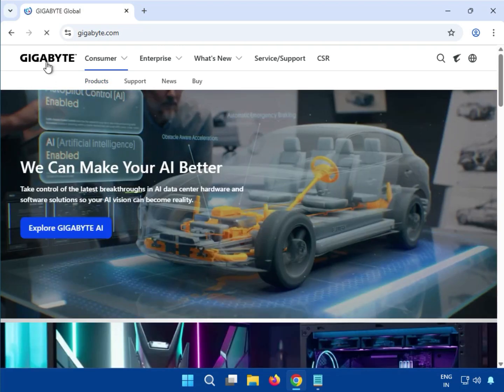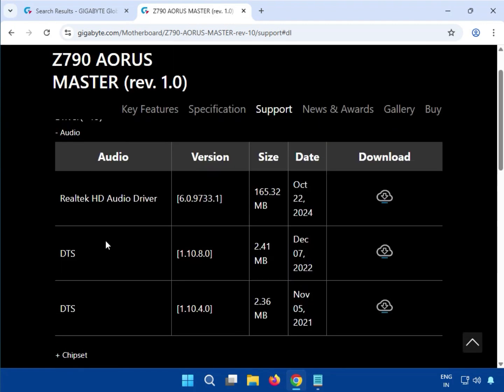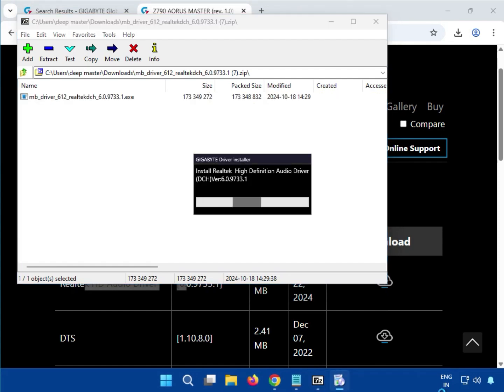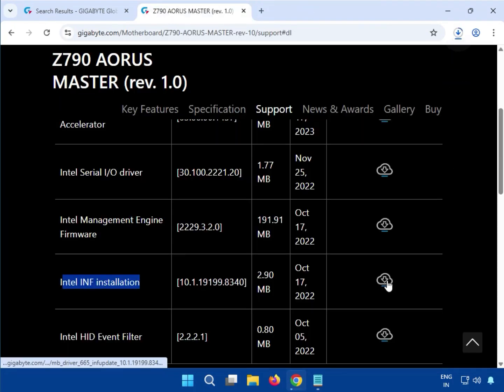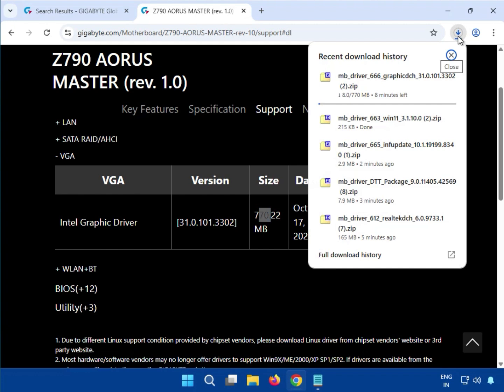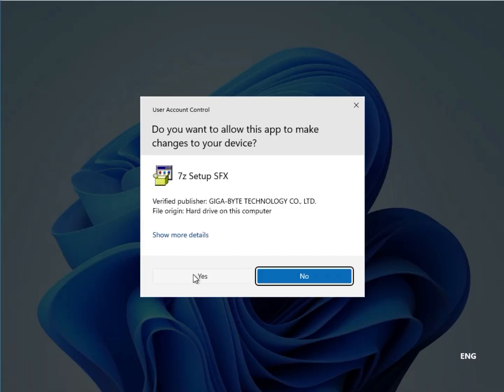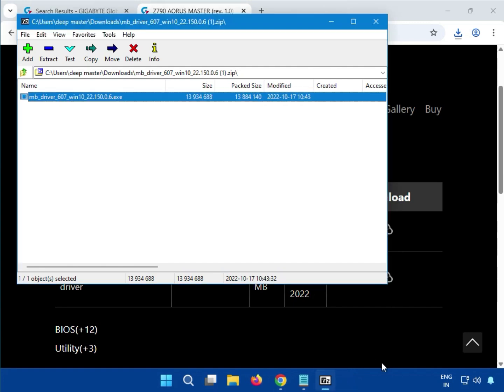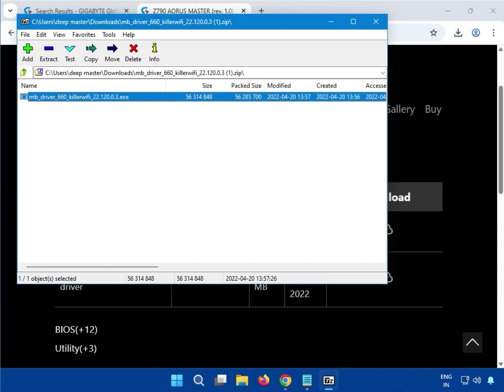Z790 AORUS MASTER: Install All Drivers Fast on Windows 10/11